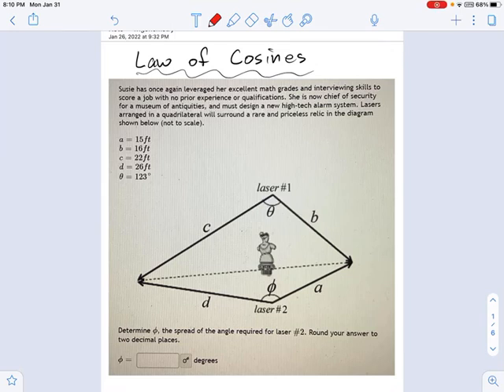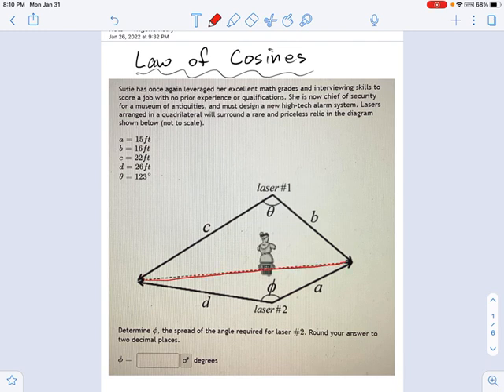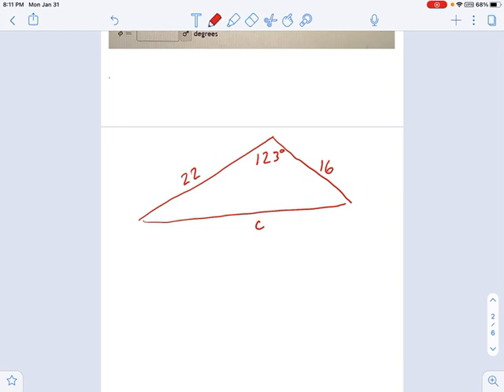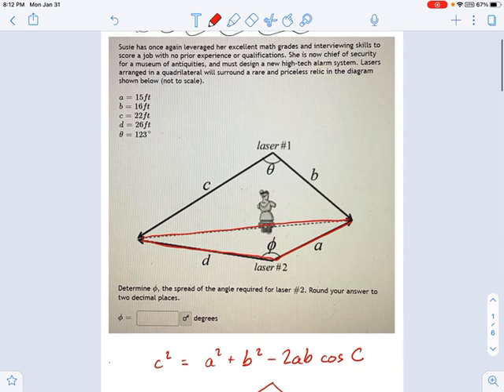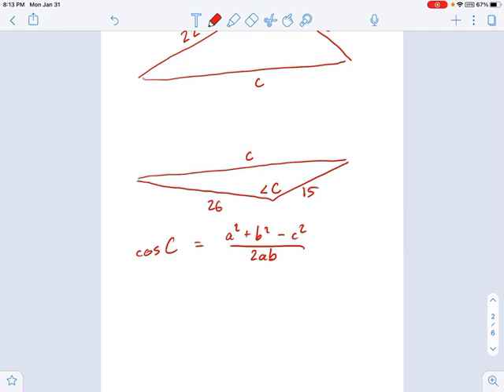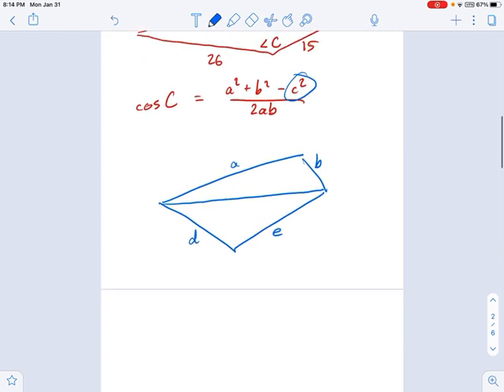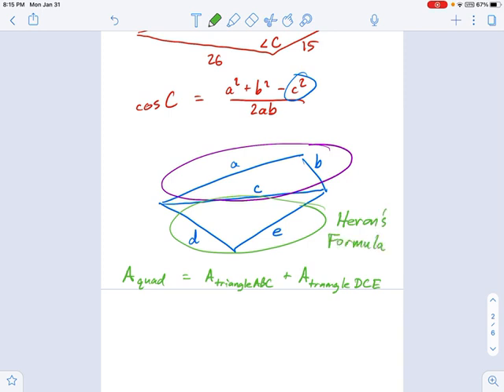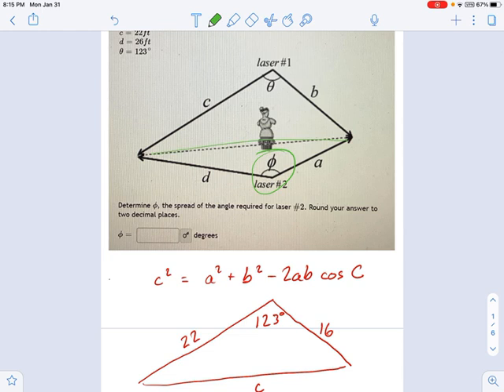SM3.11.54 - Solving Quadrilateral with Law of Cosines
Murphy Math --
Using the Law of Cosines to solve a quadrilateral.  Deconstruct the quadrilateral into two adjacent oblique triangles, and solve each triangle using the Law of Cosines for either SAS or SSS.  Includes short discussion of how to find the area of a quadrilateral by using Heron's Formula.